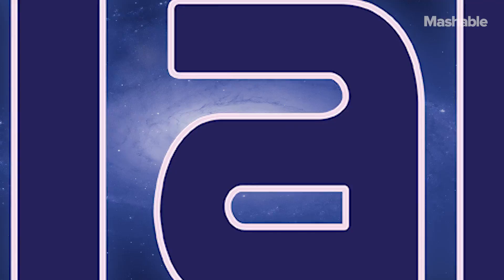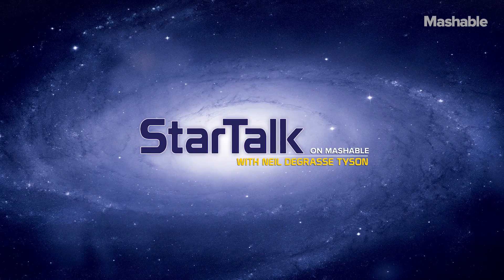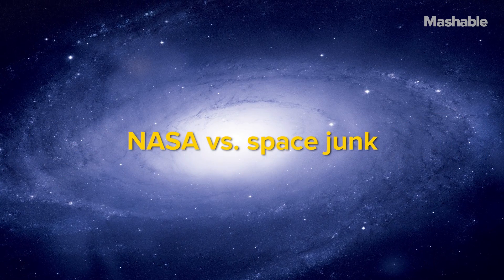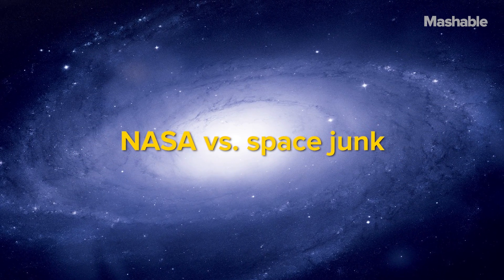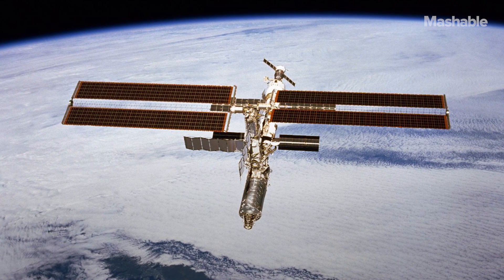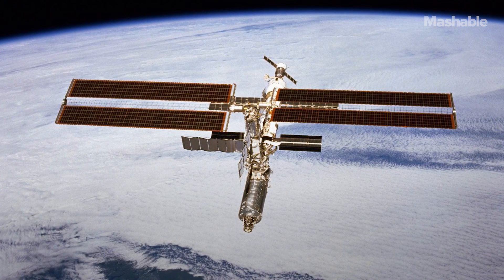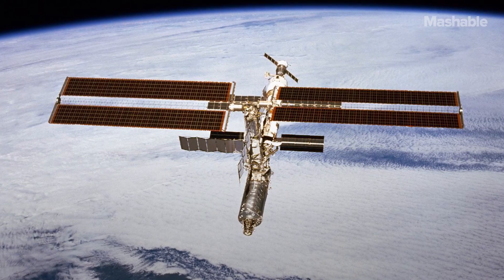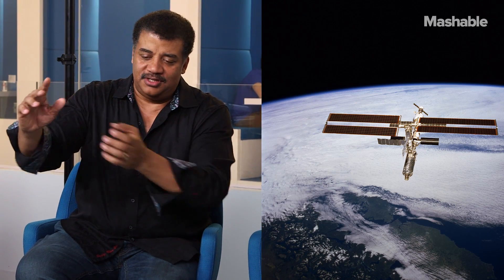NASA vs. space junk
Neil deGrasse Tyson and Chuck Nice sit down with NASA's former chief scientist, Dr. Ellen Stofan, to discuss the growing problem of "space junk."

StarTalk on Mashable is a video series, produced by Mashable and StarTalk Radio. StarTalk Radio is a podcast and radio program hosted by astrophysicist Neil deGrasse Tyson.